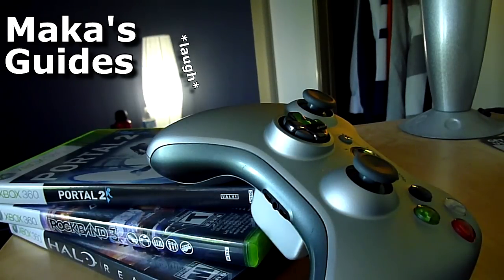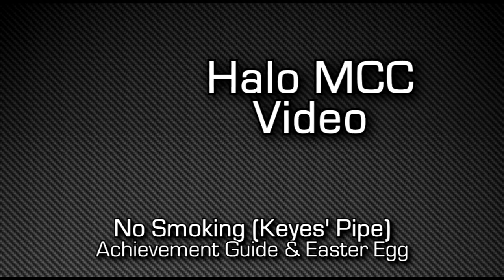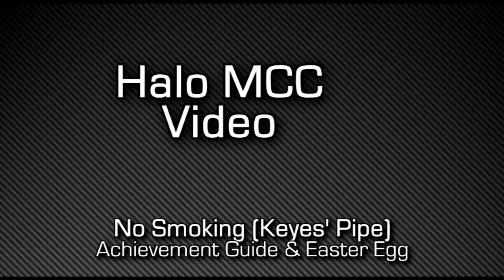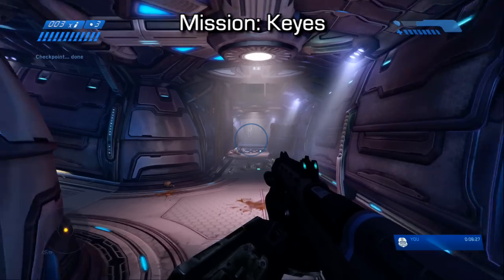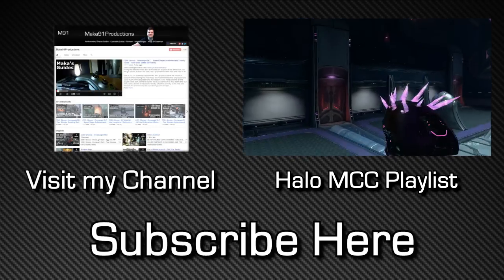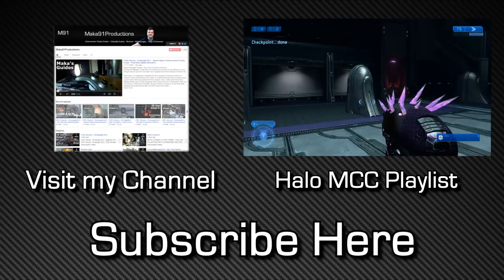Halo MCC: Halo CEA - No Smoking Achievement - Keyes' Pipe Easter Egg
Halo MCC: Halo CEA - No Smoking Achievement - Keyes' Pipe Easter Egg - Halo CE: Disapprovingly look at Captain Keyes' abandoned pipe.

Mission: Keyes

After approaching Keyes and triggering the cutscenes, follow one of the tentacles from the body, and spot a small pipe hanging from the end of it. It is quite small, but looking at it for a few seconds will unlock the achievement.